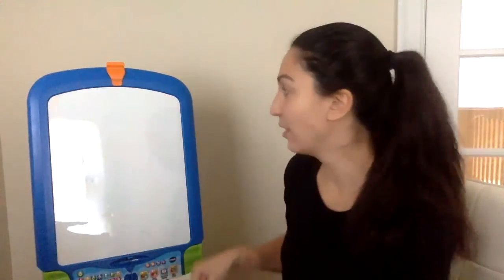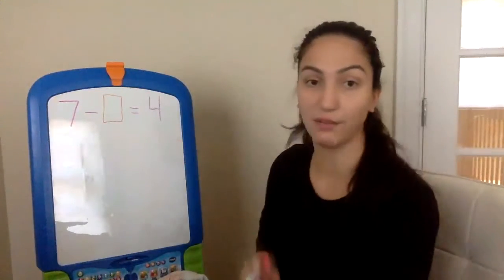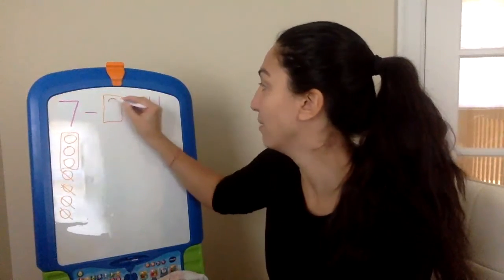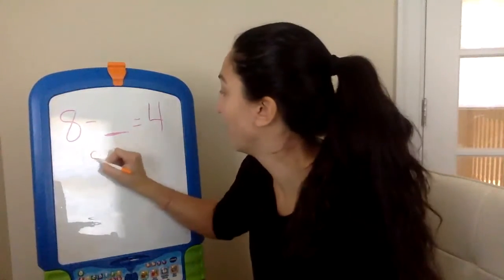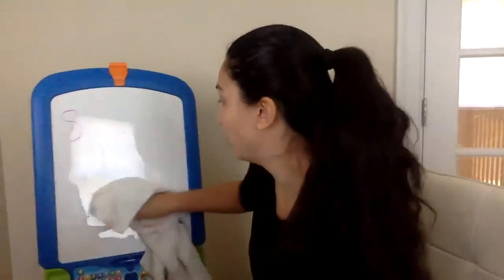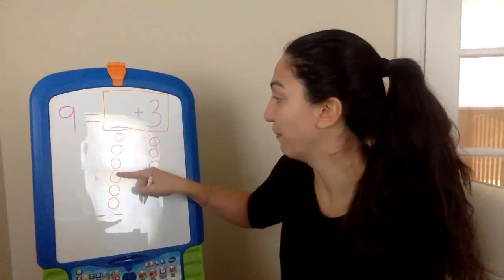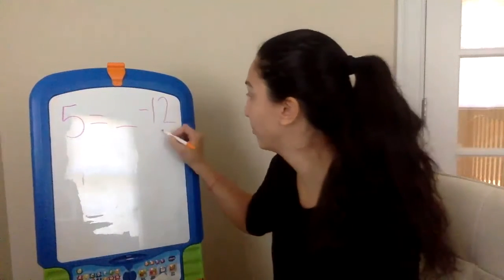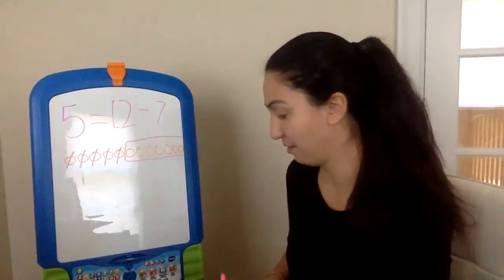Can You Make this Equation True!